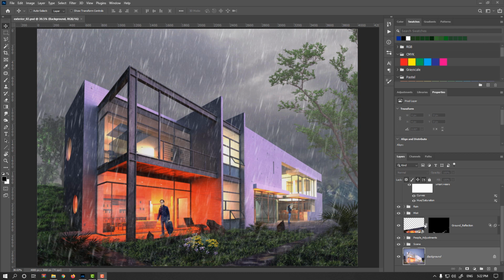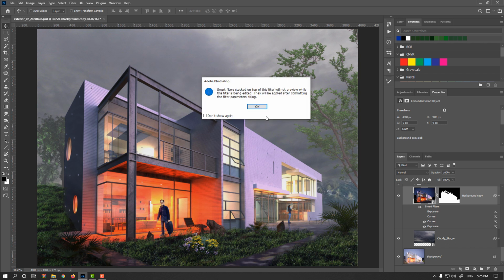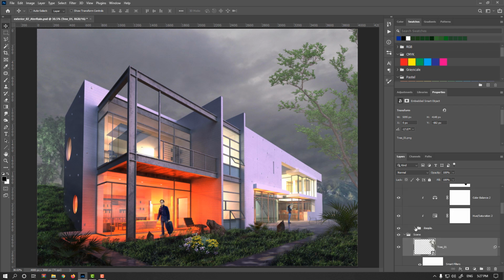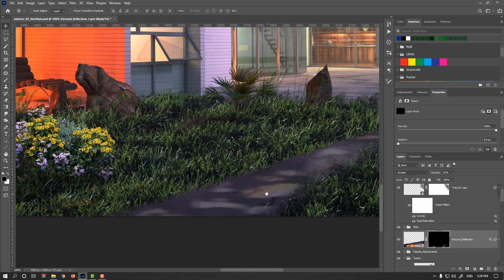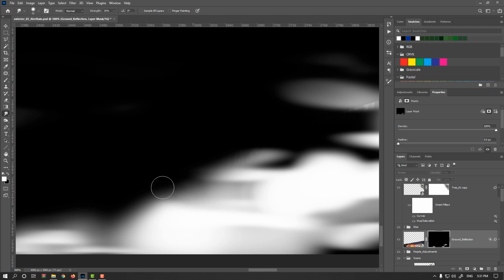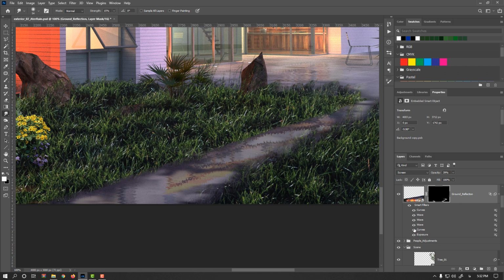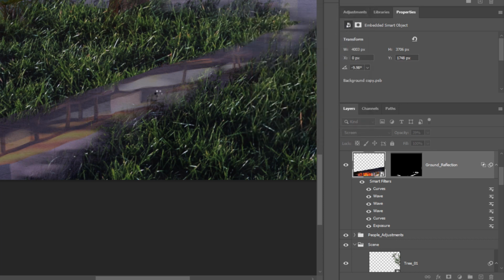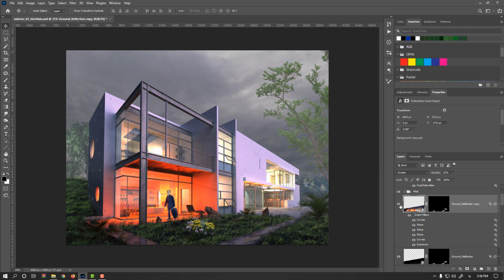#27 Chapter 3 - Introduction, Adjusting